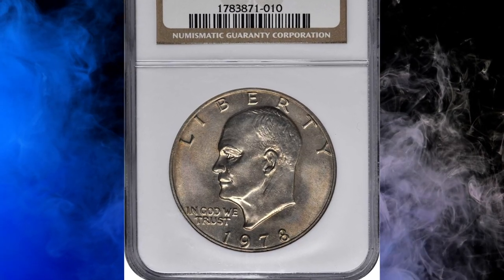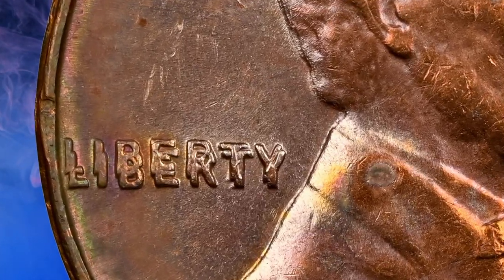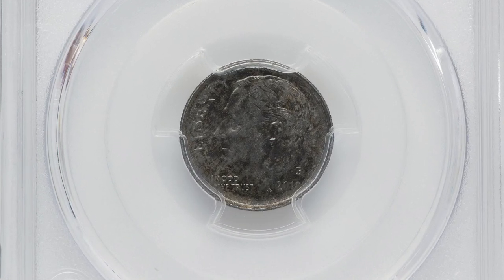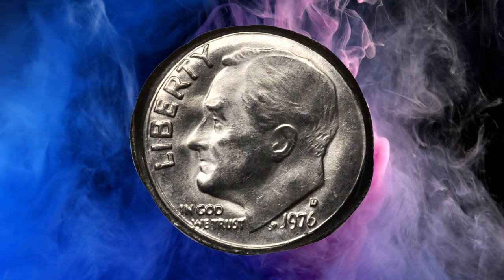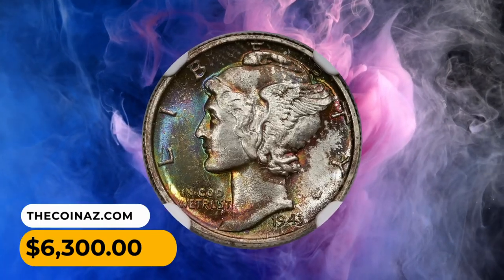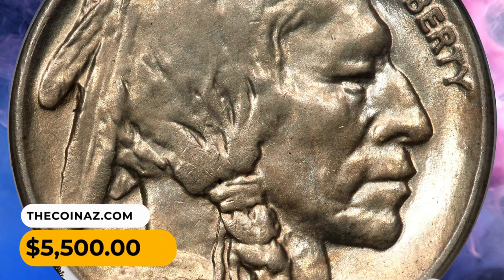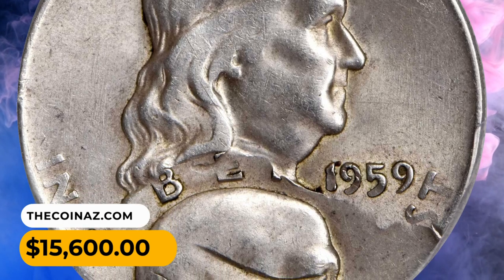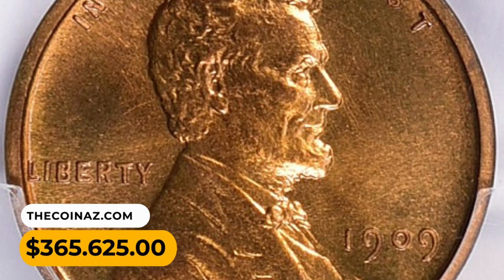16 Rare Coins WORTH BIG MONEY: Look For These!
Curious if your coins are valuable? Watch this video to learn about 16 rare coins to look for in your collection! Start your coin hunting journey today.